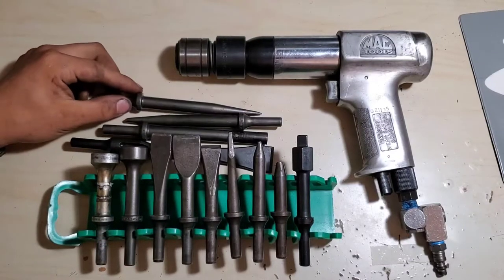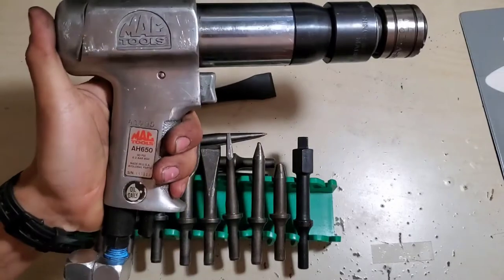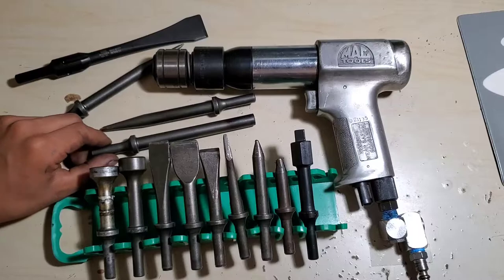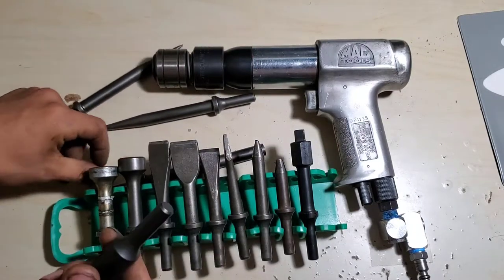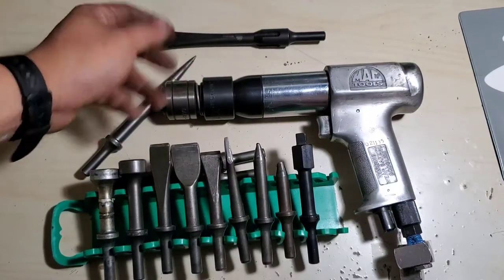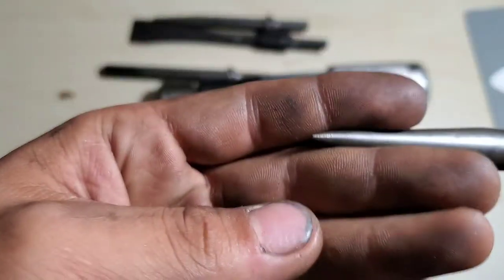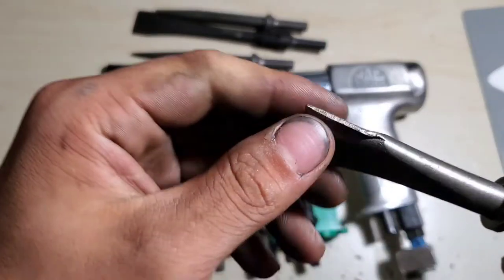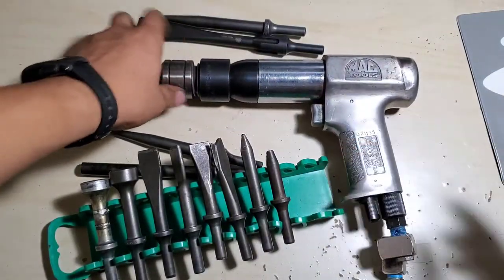New Mac air hammer bits and my air hammer.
Just wanted to make a quick video about the new @mactools air hammer bit I picked up.

Thanks for checking my channel out, I really appreciate it.

Questions, comments or suggestions can be left in the comments and I'll try to answer them.

I'm part of Techs Talking Shop, the place for the greatest tips, tricks and conversation in the community.

Song "High Energy"

I assume no liability for the information or instructions provided in my videos. I will not be held responsible for your actions. I take every step to insure that the information I provide is as accurate as possible, but I make no guarantees.
Working with tools, chemicals and equipment can be hazardous to you or others.
If you choose to partake in the activities demonstrated in my videos all liability is on you.
Please use common sense and work safety.